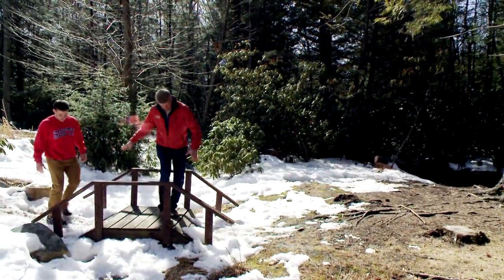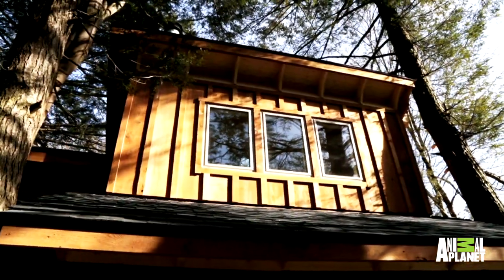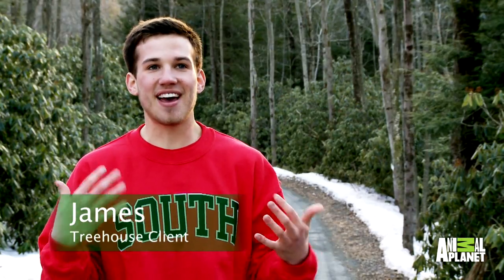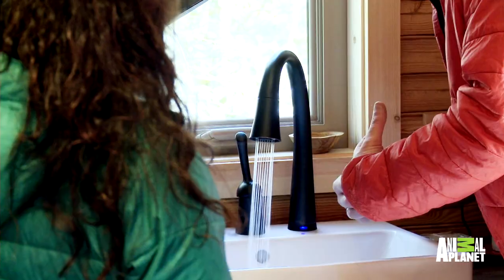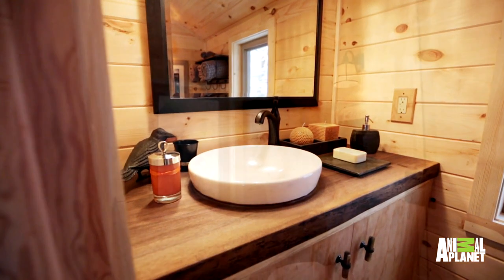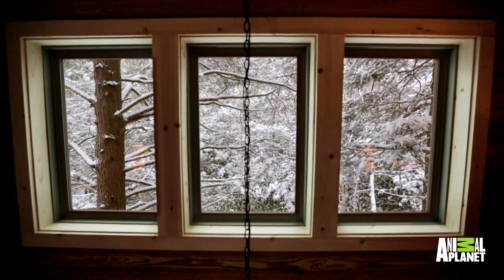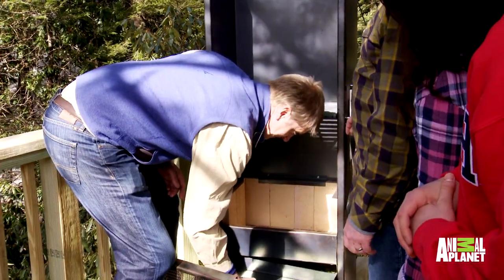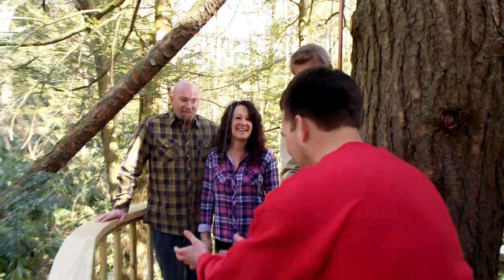The Ultimate Treehouse Giveaway Big Reveal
Pete Nelson is so excited to show the finished Ultimate Treehouse to one very deserving family. This treehouse will blow your mind with incredible skylights, a grilling deck and even indoor plumbing complete with state-of-the-art fixtures by Delta!